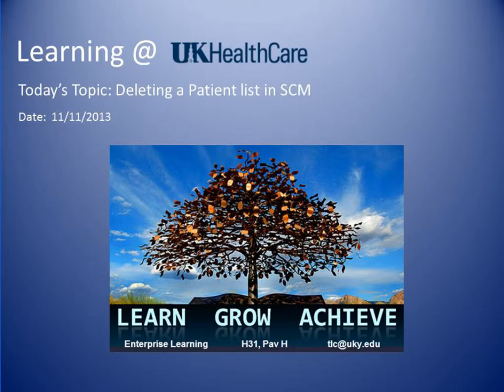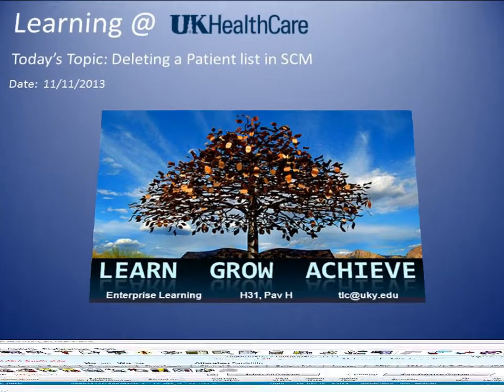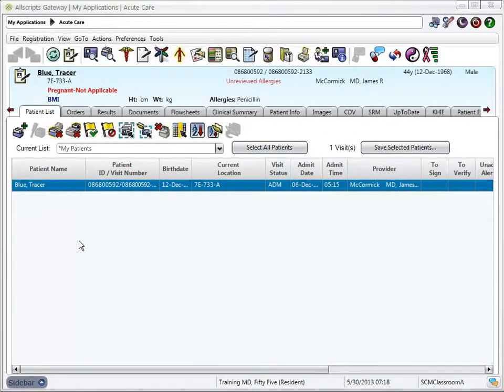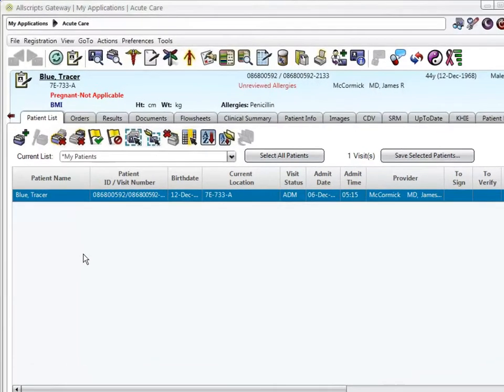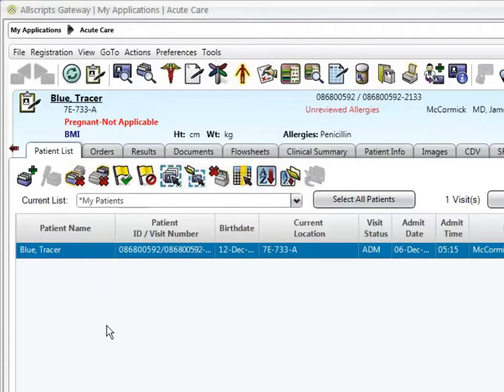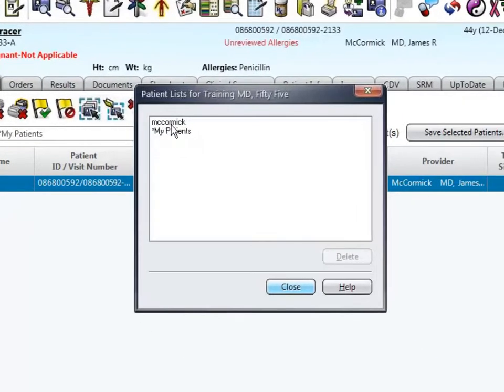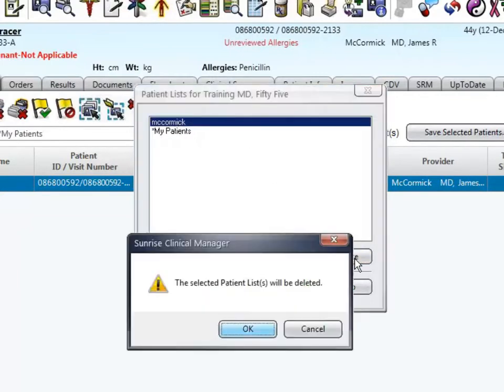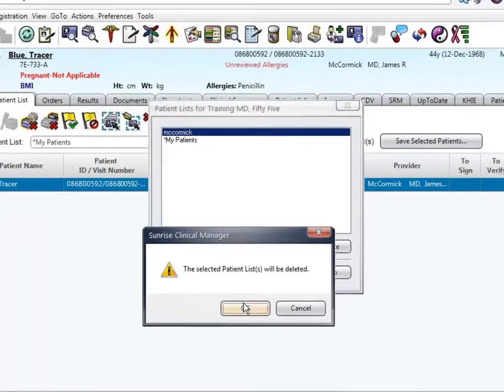SCM Deleting a Patient List